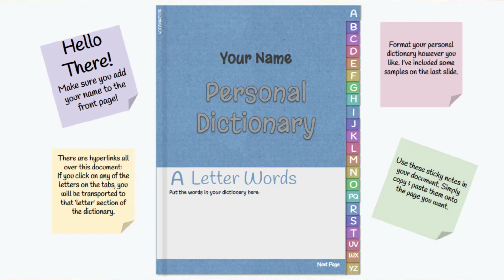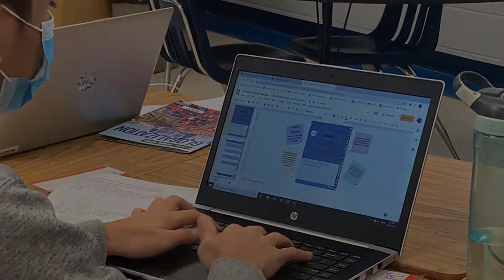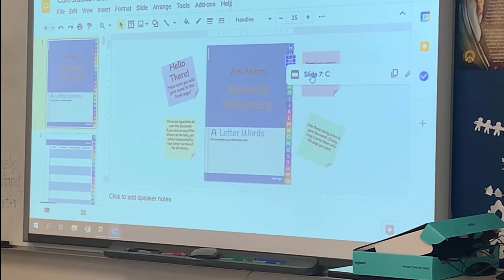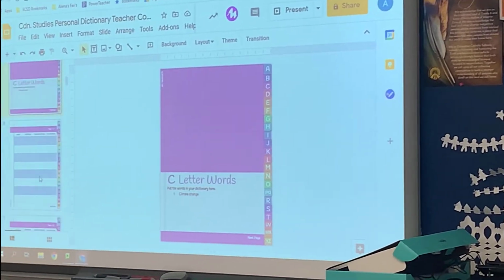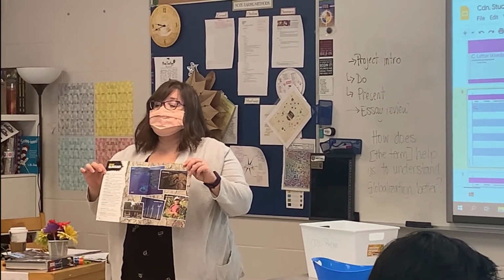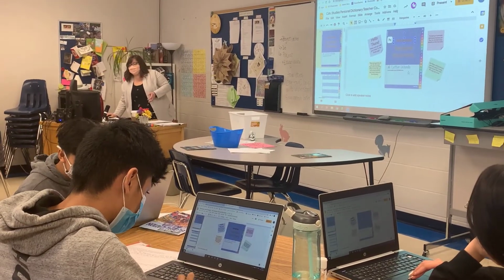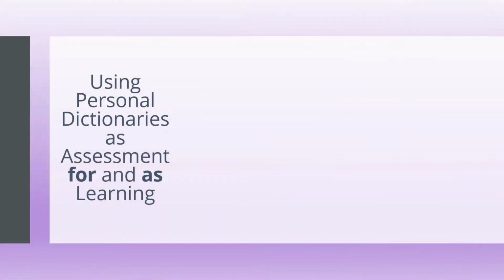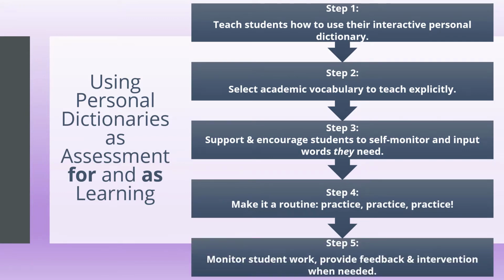Assessment Bites | AfL with Interactive Personal Dictionaries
In today's video, learn how you can "hit two birds with one stone" --supporting vocabulary learning and formative assessment -- with interactive personal dictionaries.

Special thanks to Alena, for welcoming us into her classroom.

To learn more, please visit our SharePoint